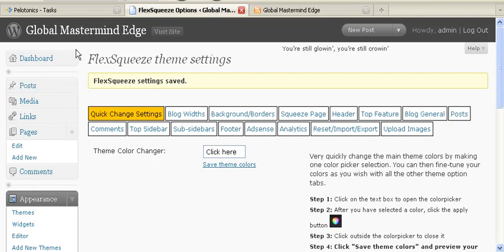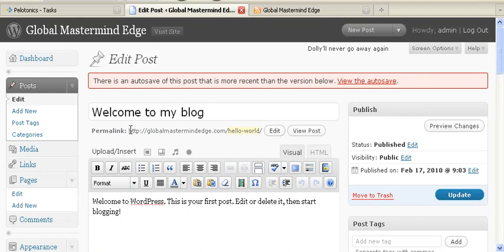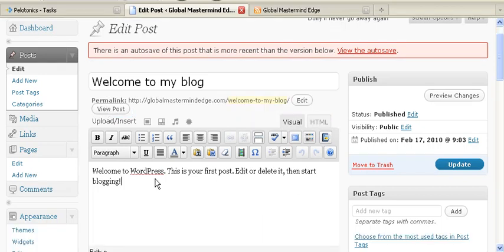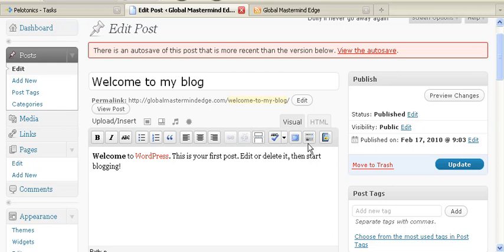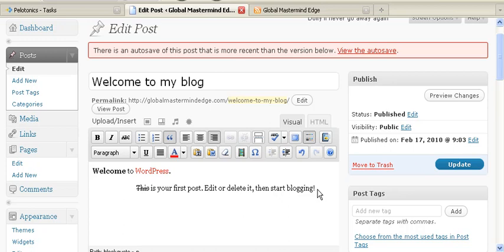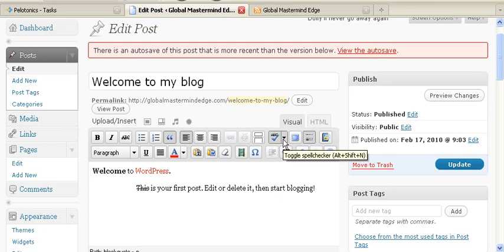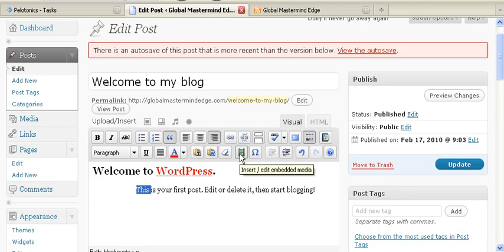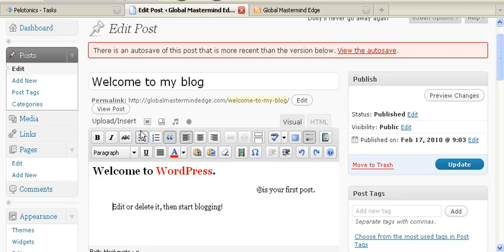Video 7 Flexsqueeze How To Format Posts